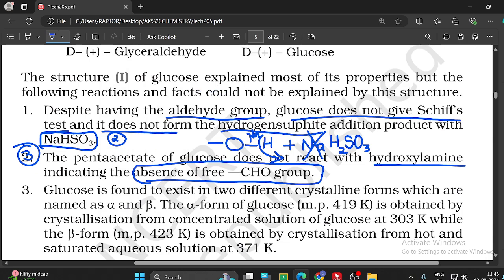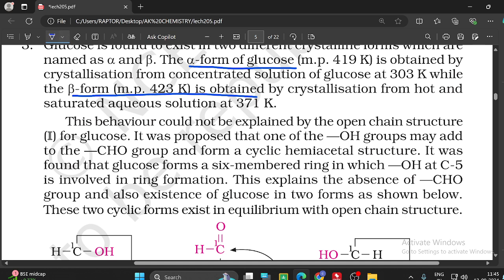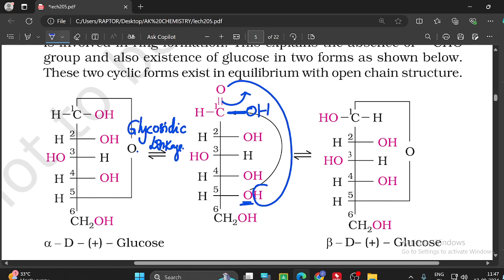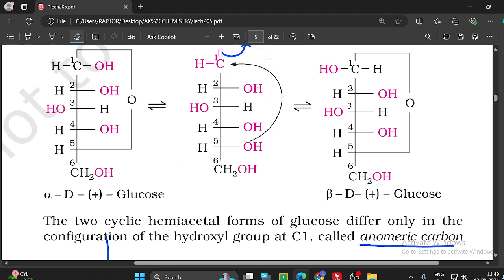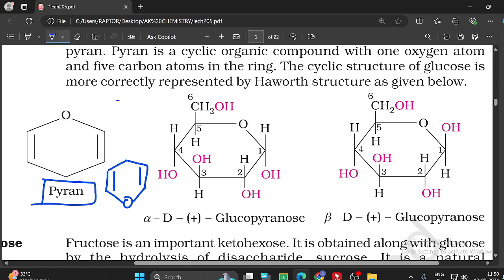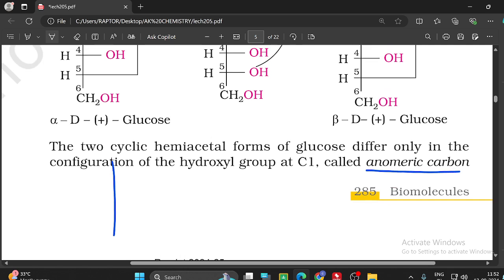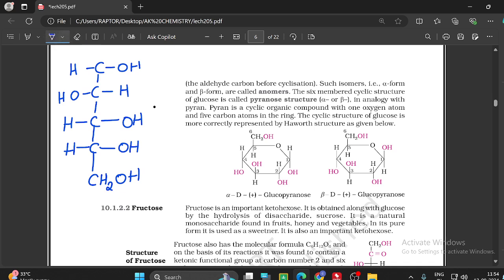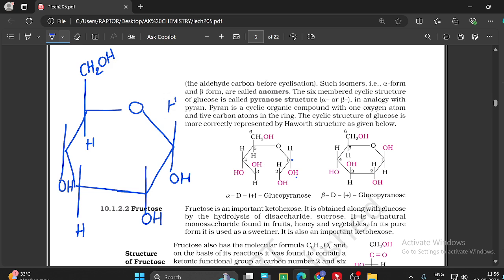Chemistry biomolecules quick revision